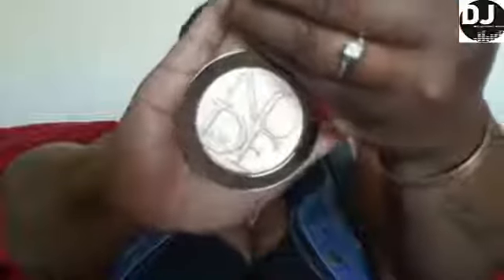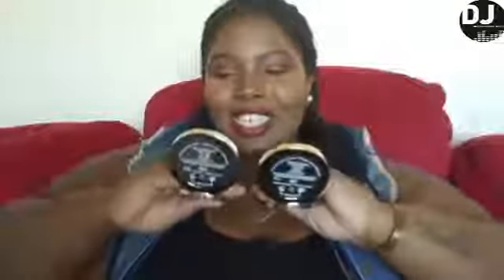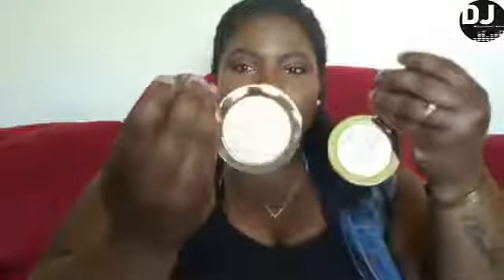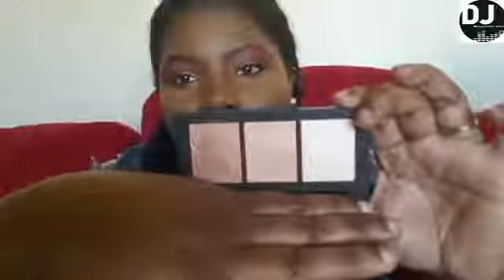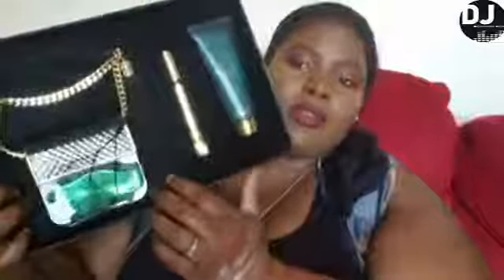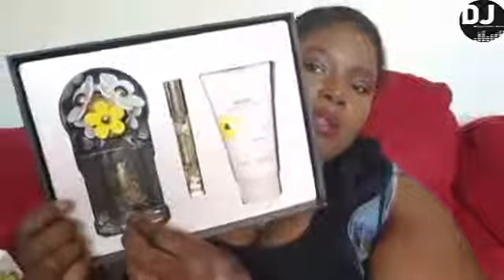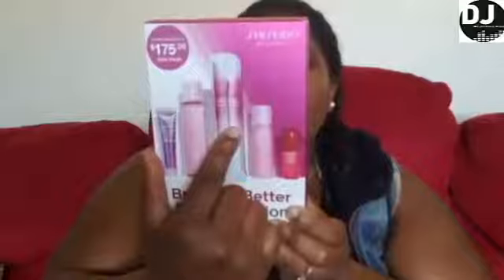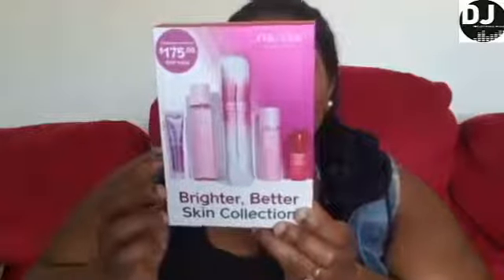BIGGEST BEAUTY HAUL I've Ever Done! Sephora VIB Ulta 21 Days 20 Platinum Perk and More!!